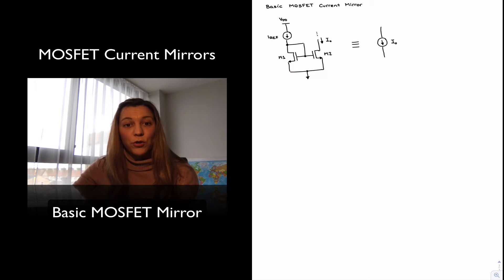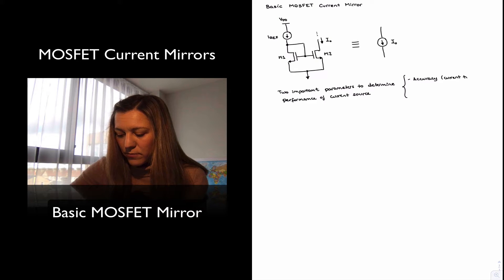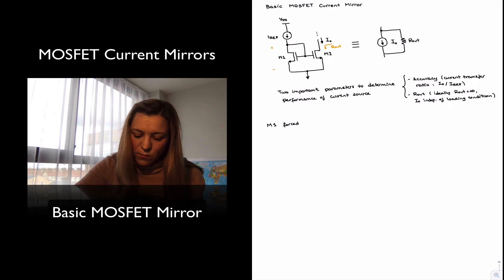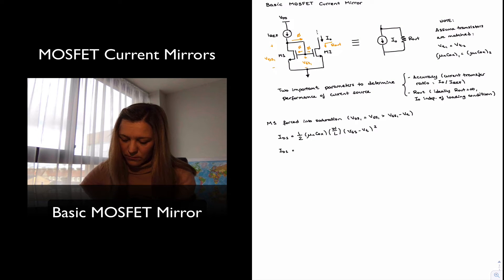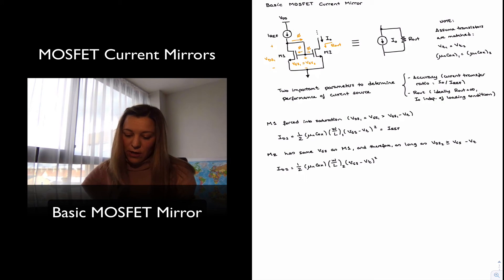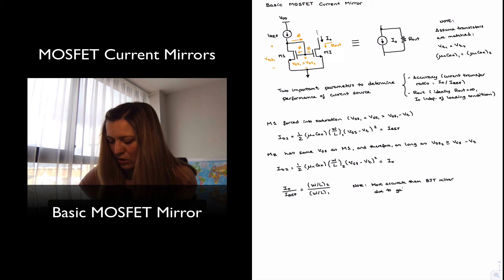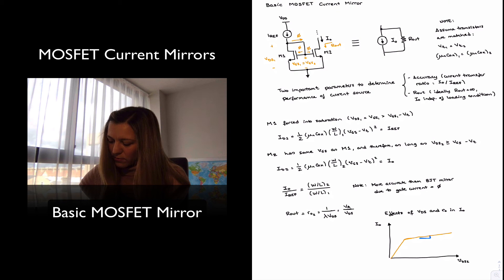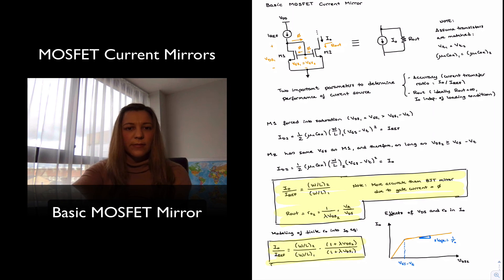Basic MOSFET Current Mirror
Operation of the basic MOSFET current mirror.